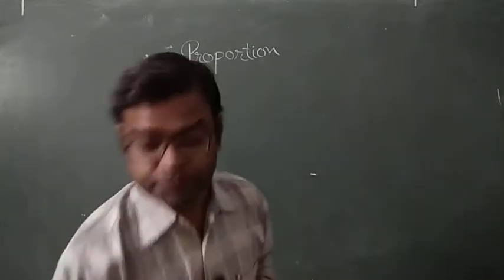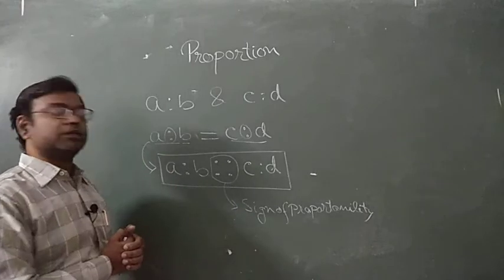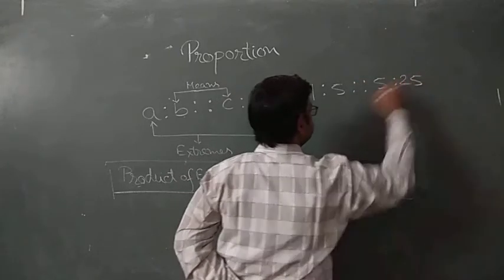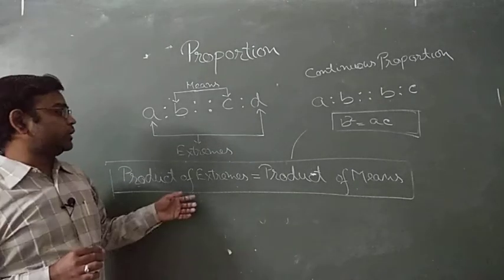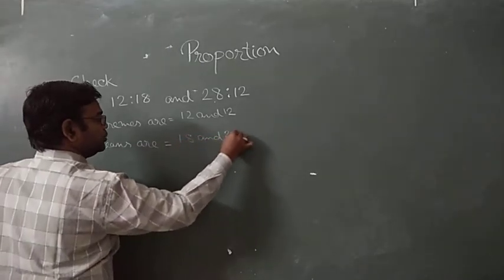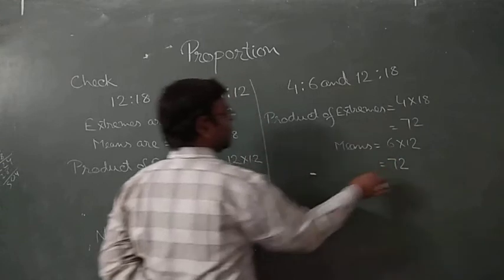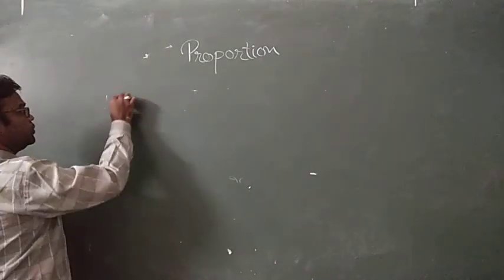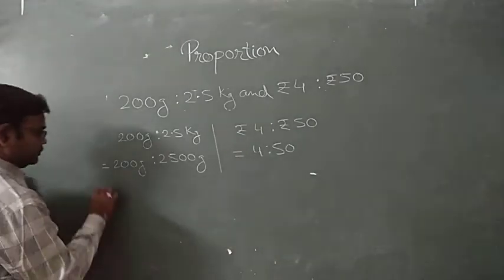Class - 6, Subject - Maths, Ratio And Proportions (Part 3)